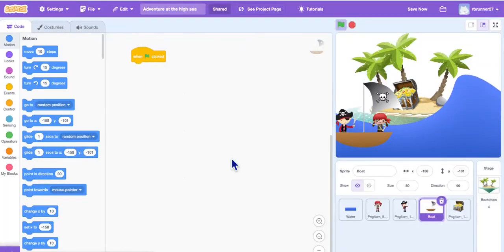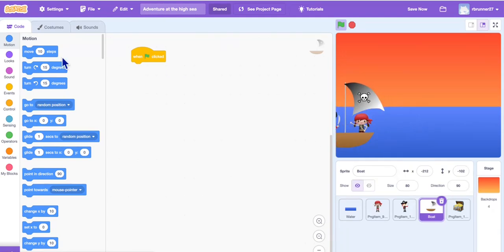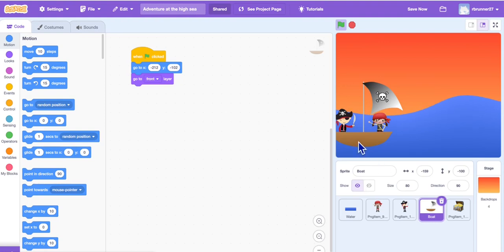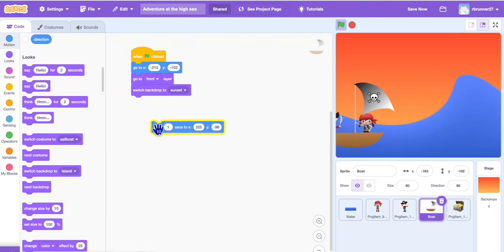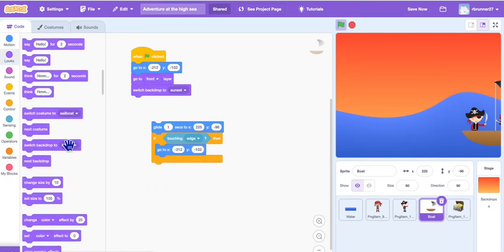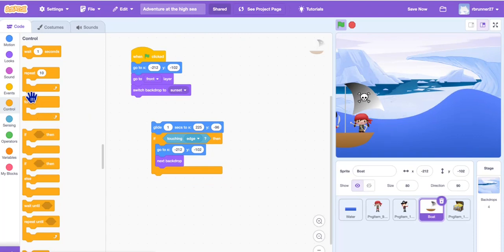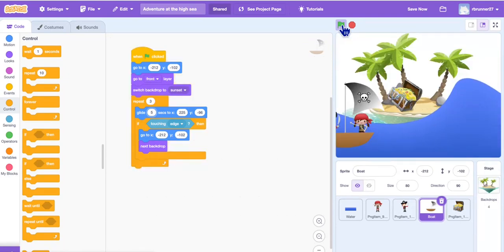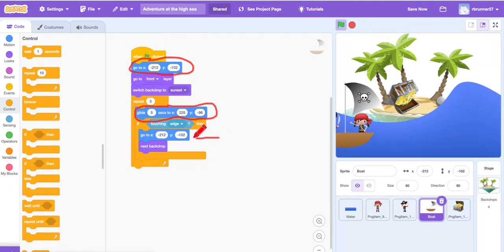Pirate Video Boat